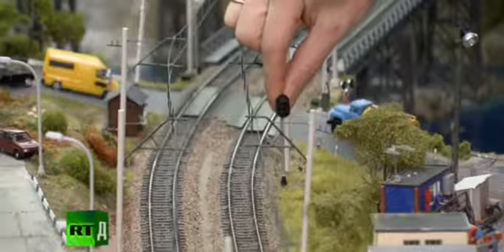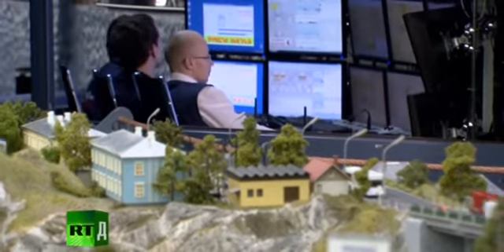Children have fun in night clubs City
Technical channel is interested in art Upscale good